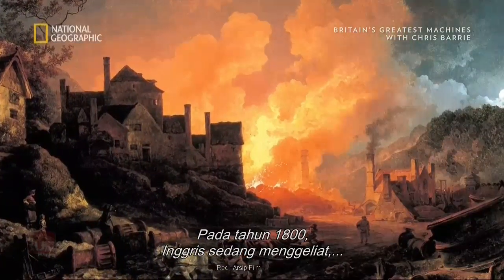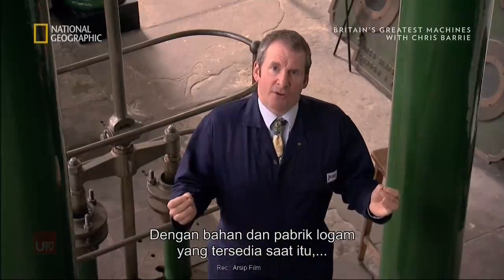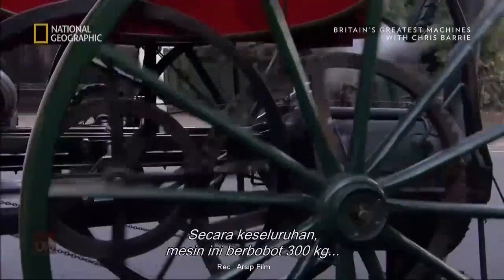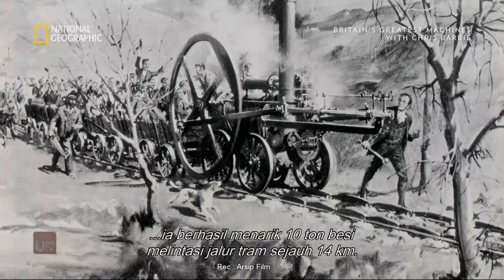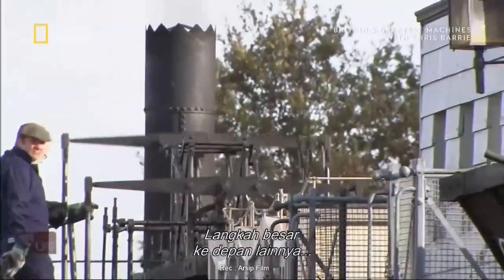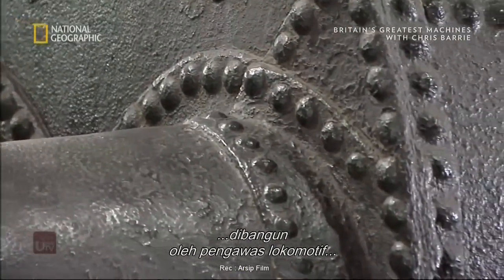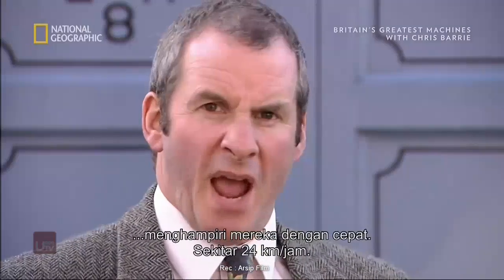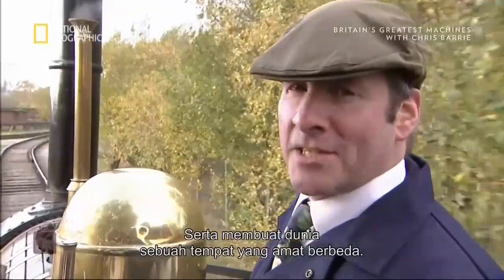Penemuan Mesin Terhebat Dalam Sejarah Britania Raya (2009)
Britains Greatest Machines with Chris Barrie TV Series (2009)